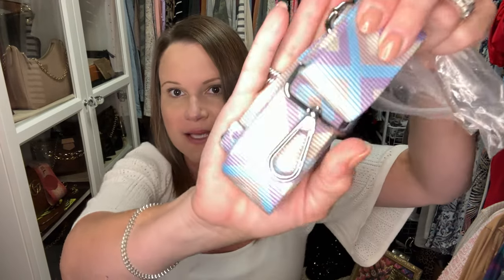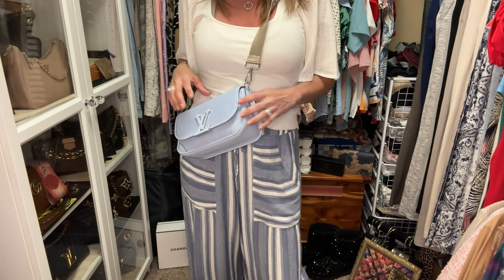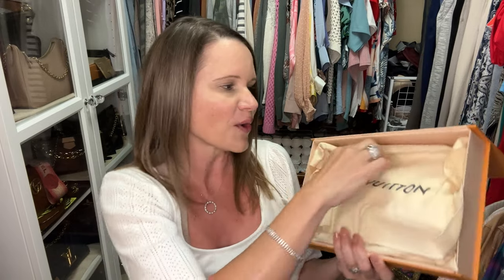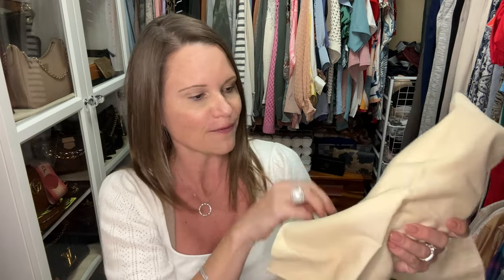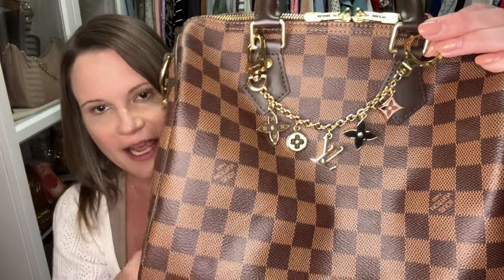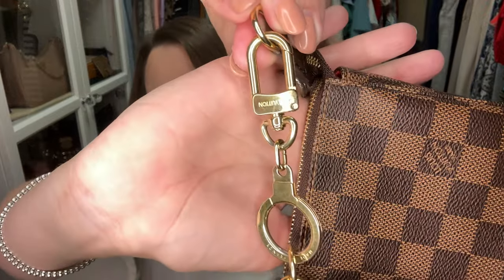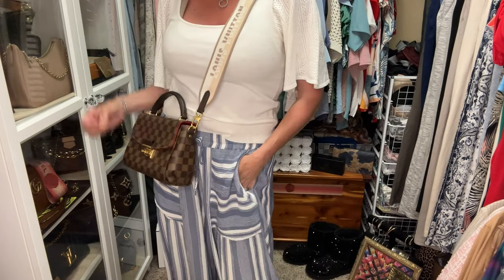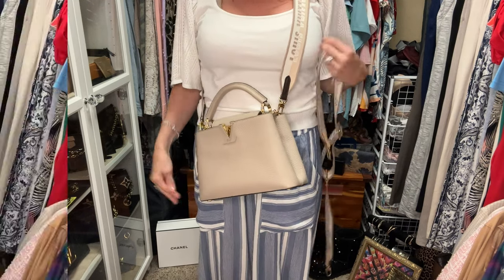Louis Vuitton Bandoliere Unboxing & 5000 Subscriber G1VEAWAY (I HAVE PICS OF YOUR PREVIOUS ENTRIES!)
Let's do a Louis Vuitton unboxing AND a 5000 subscriber g1veaway!!!  I'm so sorry the first video got deleted - to "re-enter" you can just put the hearts or do nothing - I have screenshots of the first part if all of your wonderful comments!